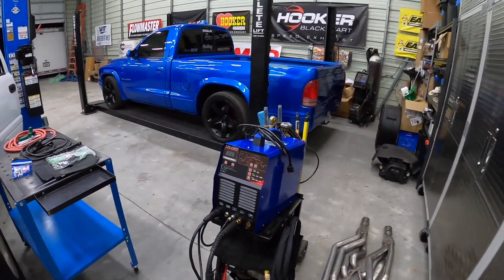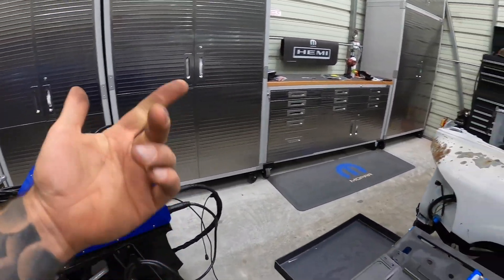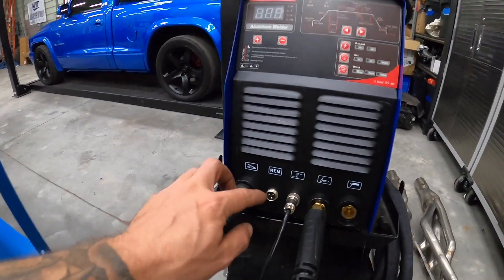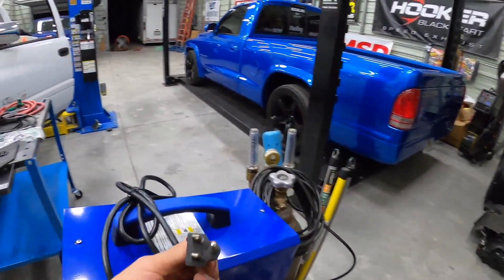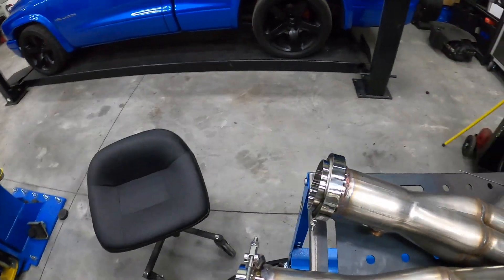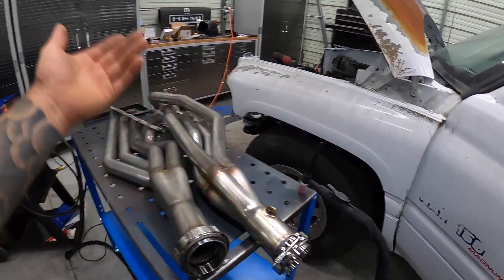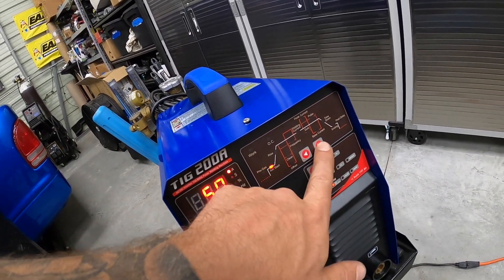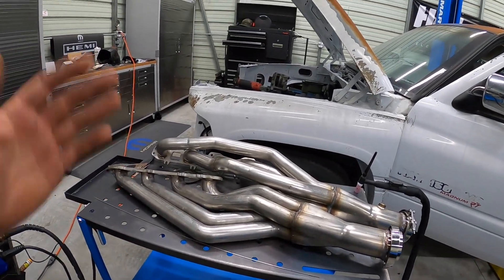Vevor TIG & Stick AC DC Welder 200A REVIEW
VEVOR TIG Welder AC/DC, 3 in 1 TIG/MMA/ARC Welding Machine with 110/220V Dual Voltage, 200A Aluminum MMA Welder w/Inverter IGBT and Digital Panel, Multiprocess ARC Welder

3 In 1 Multiprocess Welder: For TIG (argon arc welding), welding current range: 1-200A; welding thickness range: 0.5-6mm. For MMA, welding current range: 20-200A; welding thickness range: 1-12mm. For ARC, welding current range: 20-200A; welding thickness range: 1-12mm.

IGBT Inverter Technology: This Tig welder uses an advanced compact IGBT inverter. The IGBT is designed with automatic overheat, and over-current welding defend. The lightness and strength of its components make it a reliable work tool for professionals or personal use.

Precisely Digital Display: The digital display makes precise control and stable arc length during welding. The clear digital display will simultaneously show the current and the welding modes. Besides, the welding torch is easy to use and change.

Efficient Cooling System: This welding machine has a great welding current when working, and the inner fan enables the device to work steadily by its effective cooling. Besides, there are thermovent on the left, right, and front of the welder.

Extensive Application: Our TIG welder machine become light and easy to move combined with a convenient handle. And the welder is great for DIY, maintenance, repair, and metal fabrication like aluminum, stainless steel, carbon steel, mild steel, other metal material.